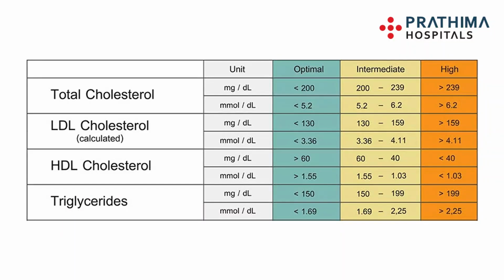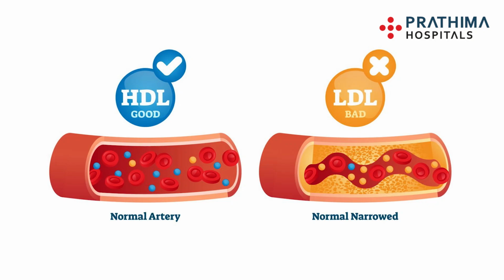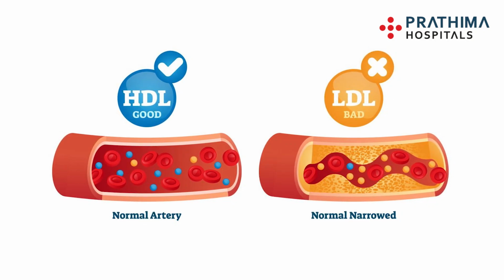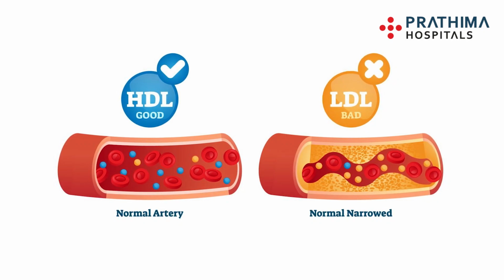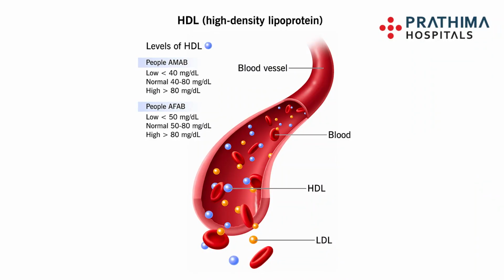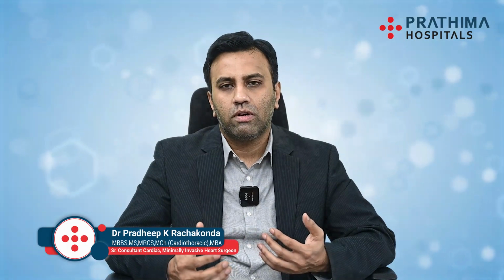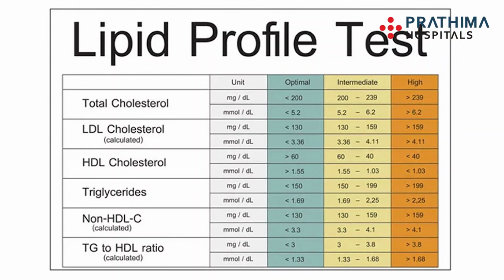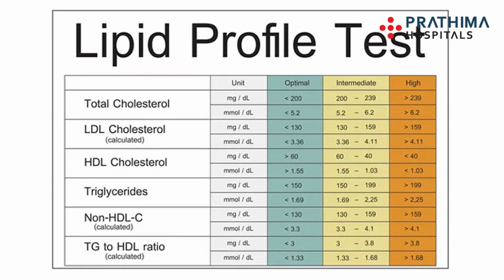Is your Heart Heathy?Check your Cholesterol Levels Explained by Dr. Pradheep K Rachakonda, Sr. CTVS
Dr. Pradeep K. Rachakonda, Senior CTVS surgeon at Prathima Hospitals explained about the importance of Lipid profile test and managing cholesterol for a healthy heart.
Dr. Rachakonda recommends a balanced diet low in saturated and trans fats, regular physical activity, and avoiding smoking to manage cholesterol levels effectively. By understanding and monitoring your cholesterol, you can take proactive steps to protect your heart